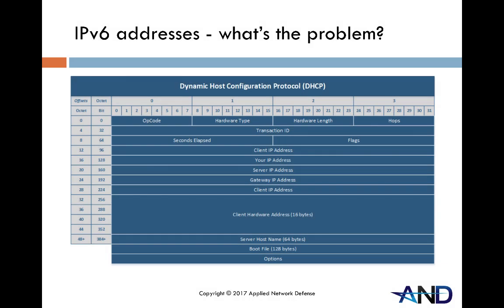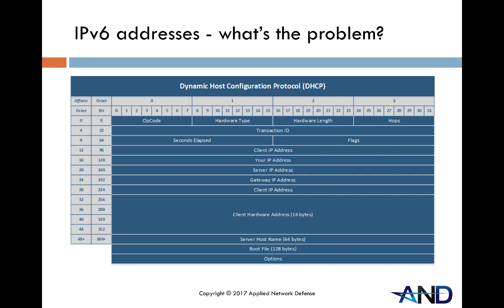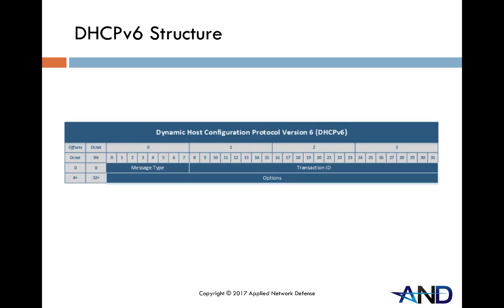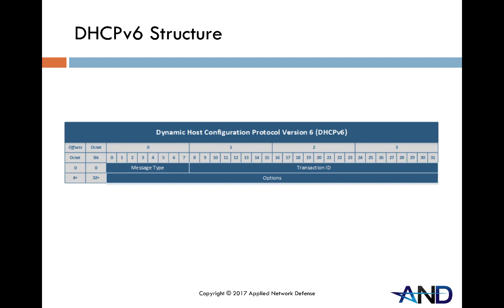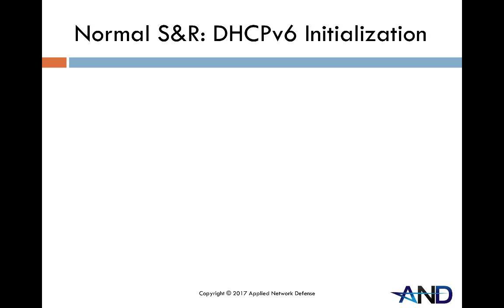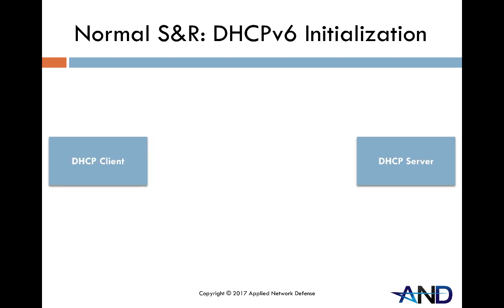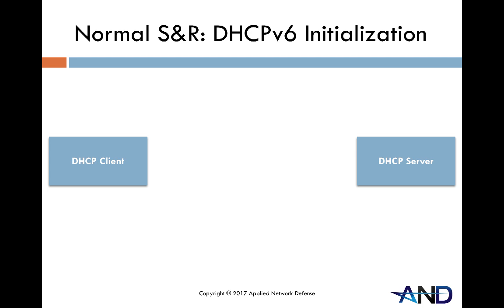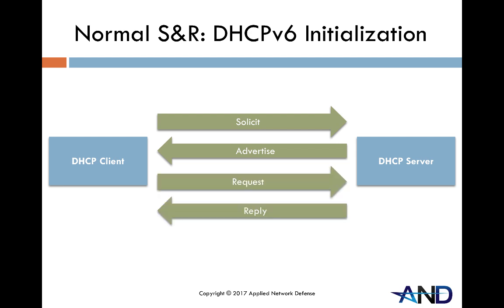13-4 Protocols DHCPv6 Structure and S&R